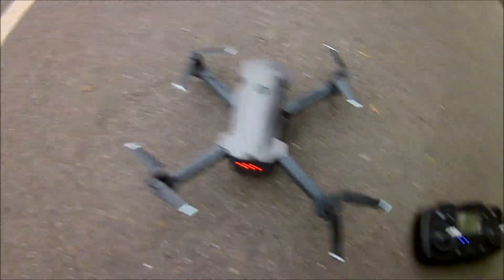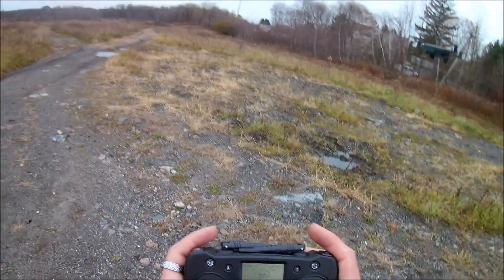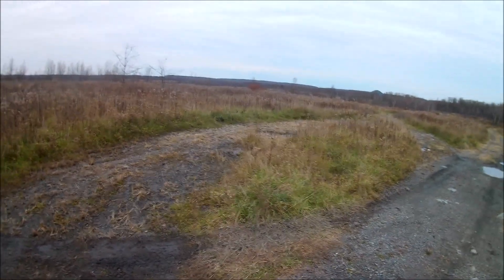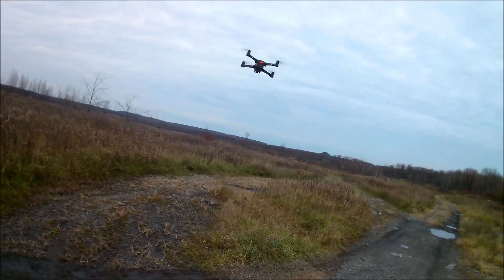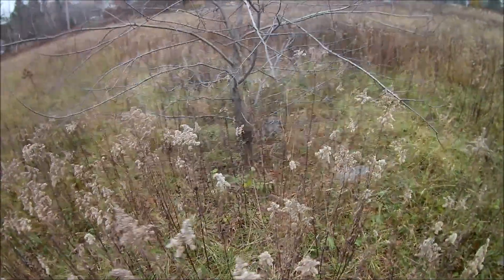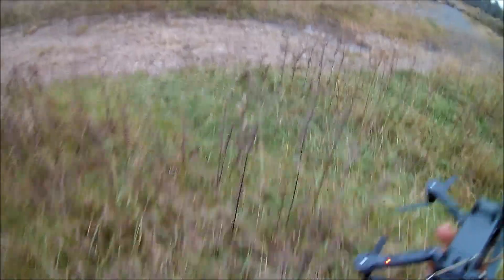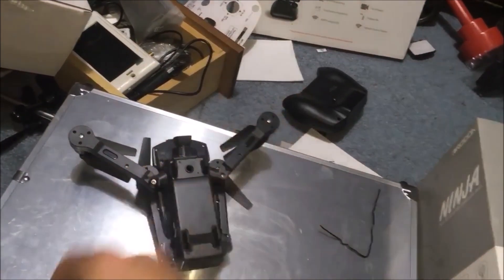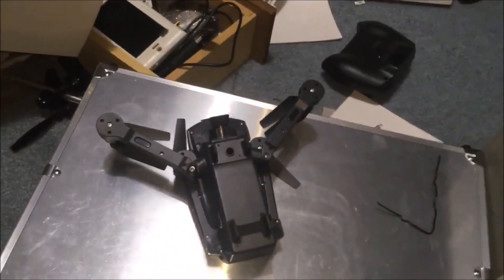AOSENMA CG033 Sport Flight Faulty Dual GPS Drone CRASH BREAK FIX REVIEW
IT FLEW TODAY n CRASHED n FIXED -LOOK BUT DONT BUY LOL Join Drone Days Facebook